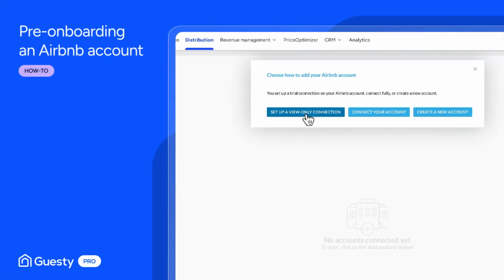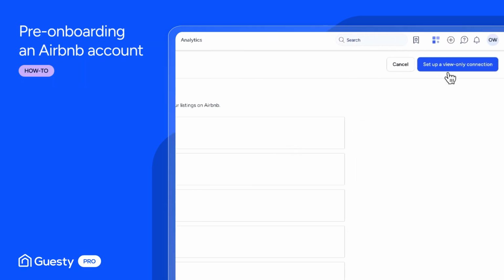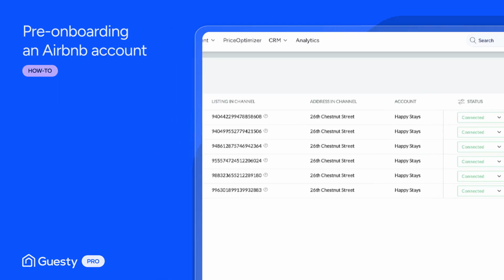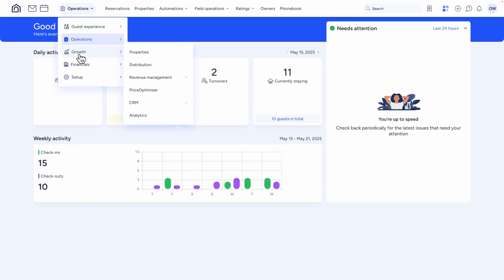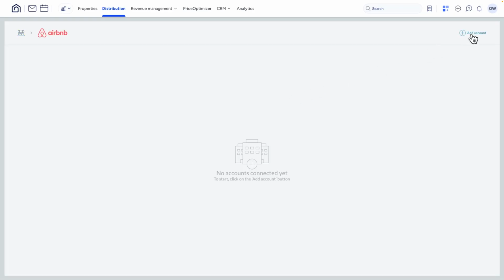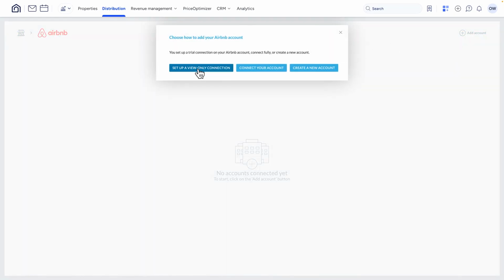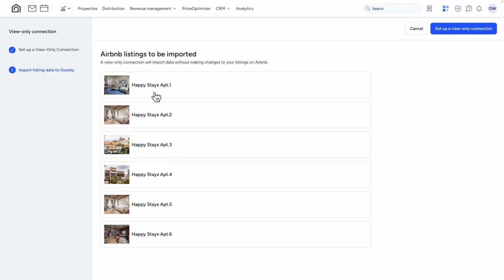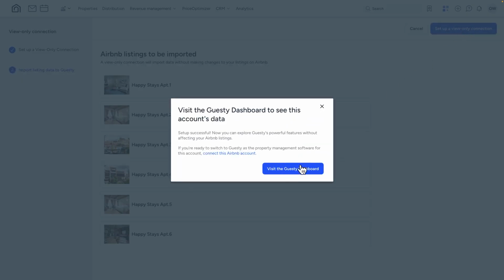How to Pre-Onboard Your Airbnb Account in Guesty Pro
Want to explore Guesty before making the full switch?
With Pre-Onboarding, you can connect your Airbnb account to Guesty Pro in view-only mode - allowing you to test Guesty’s tools and dashboards without changing anything in your Airbnb account.

In this tutorial, you’ll learn how to:
Access the Airbnb integration in Growth Mode
Set up a view-only connection from Guesty to Airbnb
Grant Guesty permission to view listings data
Import and sync your Airbnb listings safely
Understand how view-only mode works before fully connecting your account

Once connected, you can experience Guesty’s automation, reporting, and management tools in real time — with no risk to your live Airbnb listings.